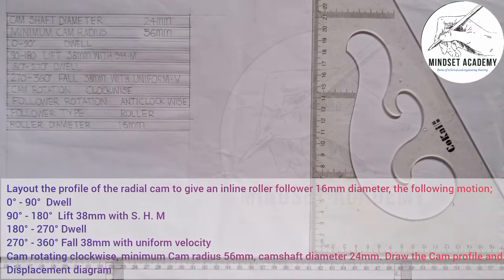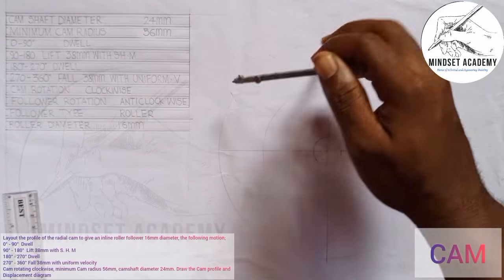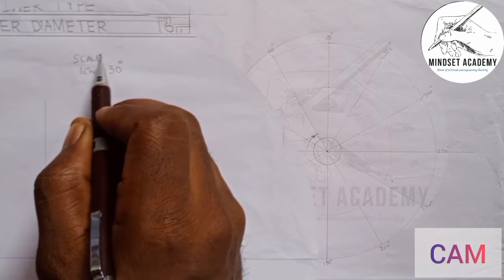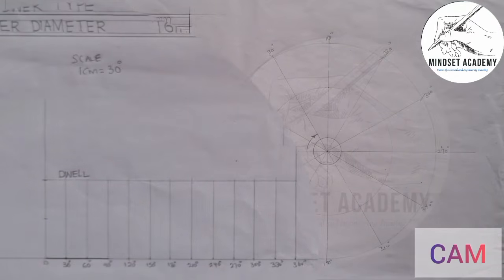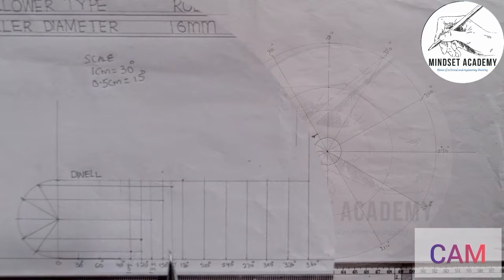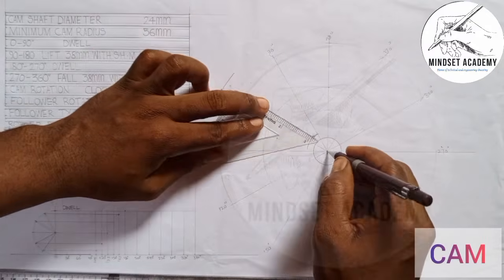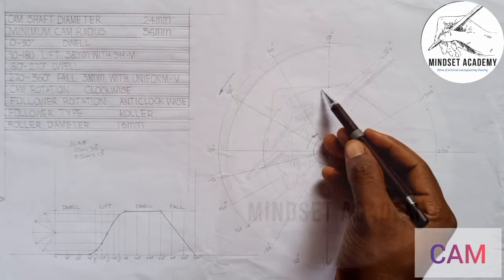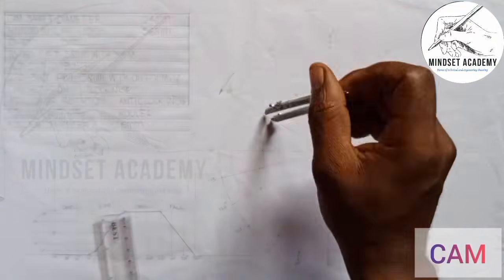Profile and Displacement Diagram of Cam Operating an Inline Roller Follower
In this video you will learn how to draw the profile and displacement diagram of a Cam operating a roller follower